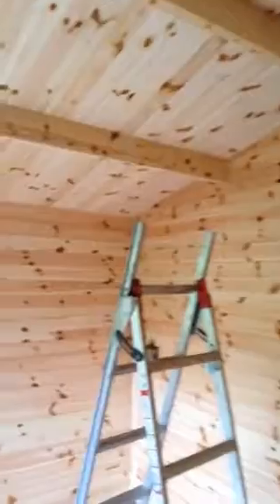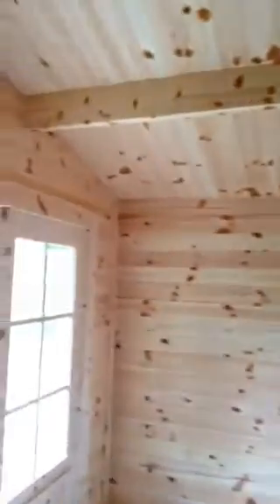Knotting solution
Arrgggh